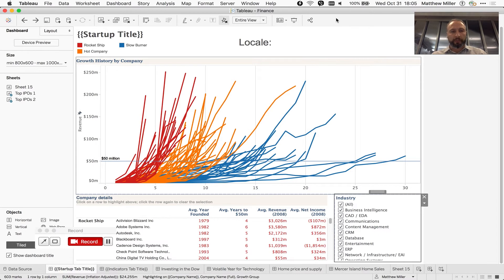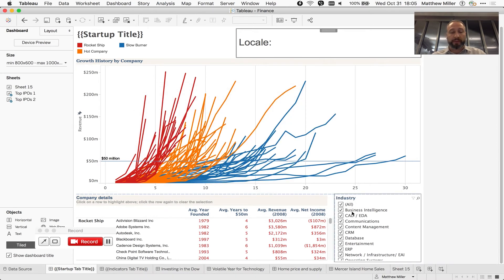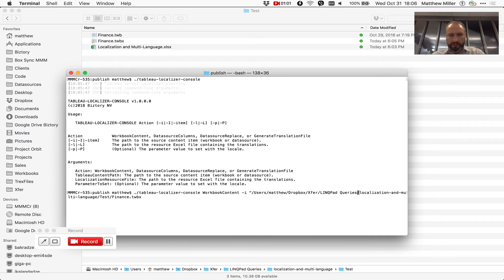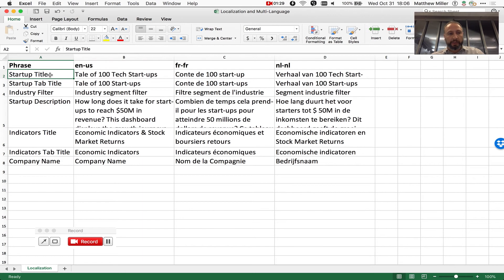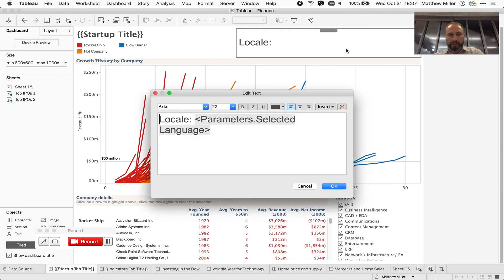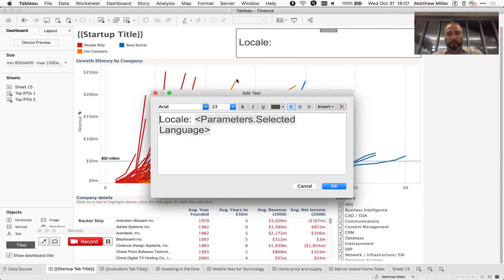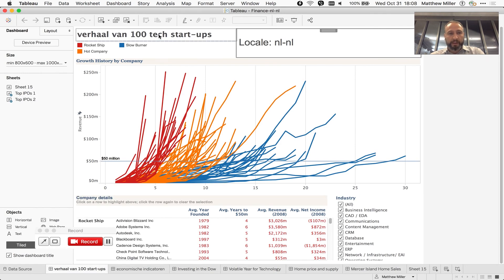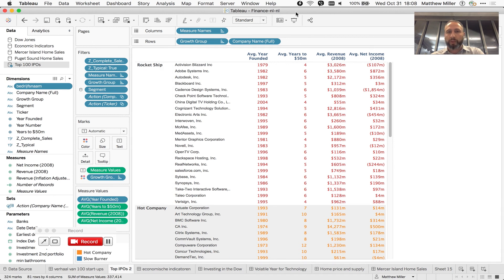Biztory | Localization for Tableau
Want to make your Tableau Workbook available in multiple languages? Not sure how to localize content? Let Matthew walk you through our preferred way of setting this up!